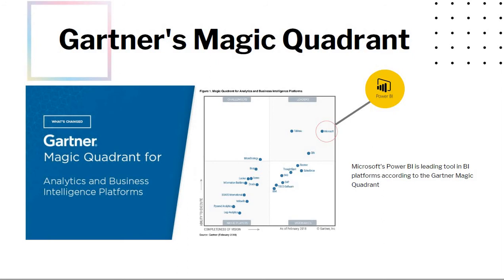Meet Power BI A brief Introduction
A brief introduction to Power BI, its various components, features and how is it different from Excel.